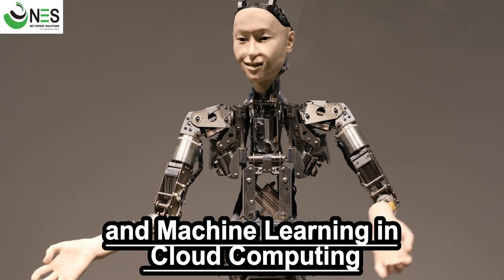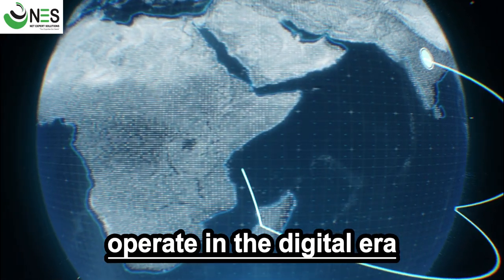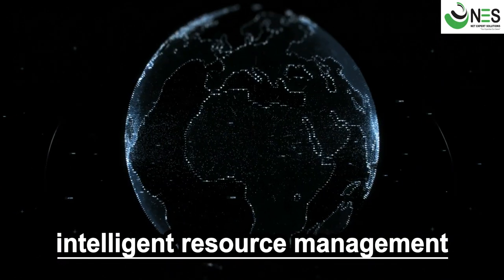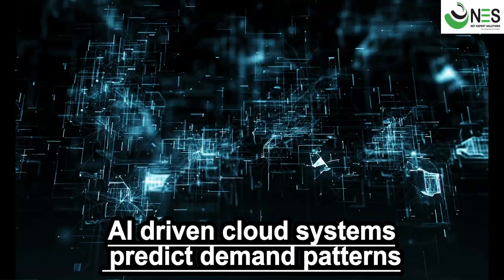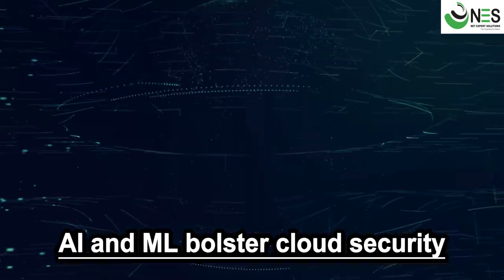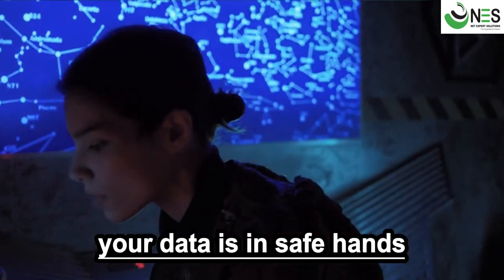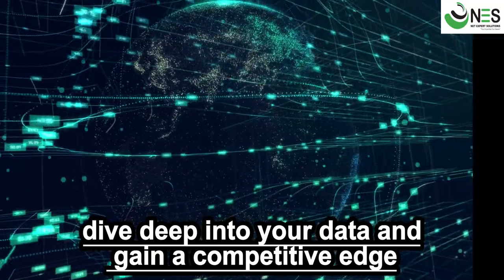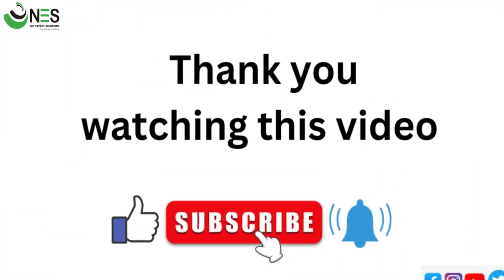Unlocking the Power of AI and ML through Cloud Computing.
In this video, we explore the transformative potential of AI and ML when combined with the scalability and flexibility of cloud computing. Learn how these technologies are revolutionizing industries and enabling businesses to harness the full potential of their data. Discover key concepts, real-world use cases, and the benefits of leveraging AI and ML in the cloud. Stay ahead of the curve and join the AI revolution with this insightful video!